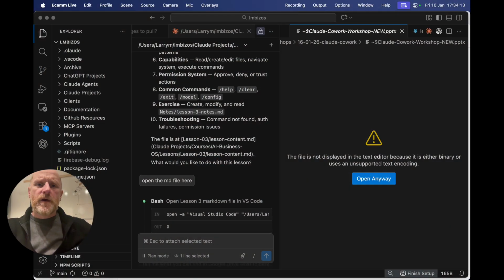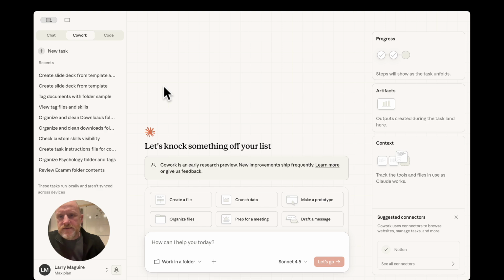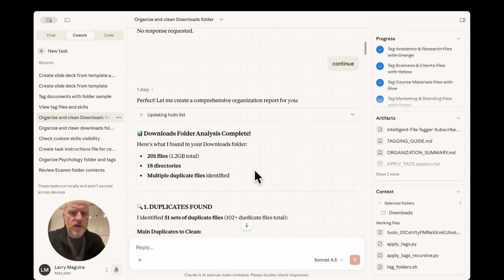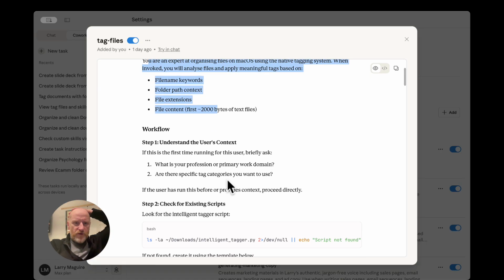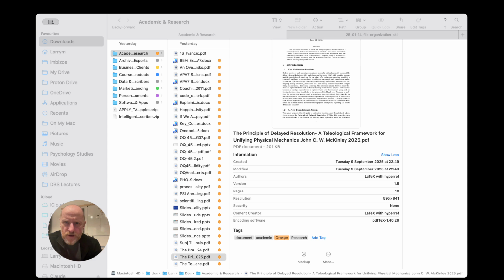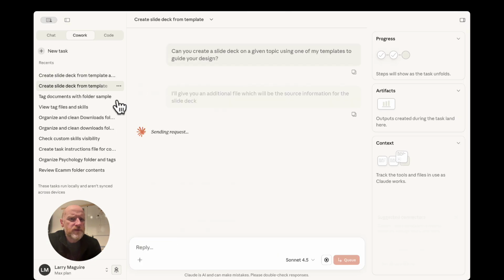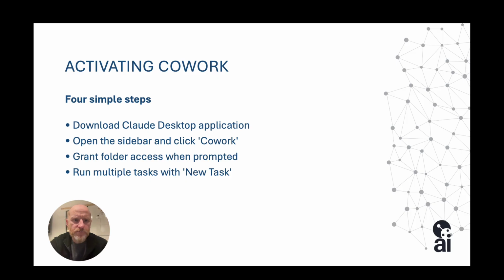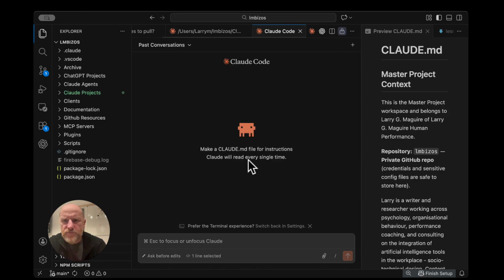GenAI Workshop: Claude Cowork Introduction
In this workshop, I'll walk you through Claude Cowork, Anthropic's newest feature in the Claude desktop app that bridges the gap between Claude on the web and Claude Code. You'll see exactly how I used Cowork to organise my chaotic downloads folder—scanning for duplicates, creating folder structures, and applying intelligent file tags using a custom skill I built. I also demonstrate how to create branded PowerPoint presentations from source documents, showing you the difference between giving Claude free reign versus providing structured templates with explicit instructions. Whether you're looking to automate file management, generate slide decks, or explore browser automation capabilities, this session covers the practical applications and current limitations you need to know. I'll also briefly show my Claude Code setup inside VS Code for those interested in more advanced agentic workflows. This is ideal for professionals wanting to integrate AI into their daily work without needing coding experience—Cowork makes agentic AI accessible whilst still offering genuine productivity gains.

Chapters

0:00 - What is Claude Cowork?
3:08 - Navigating the Claude desktop app
7:06 - Organising downloads with Cowork
14:43 - Creating custom skills for file tagging
18:27 - Building PowerPoint presentations
28:00 - Claude Code vs Cowork comparison
30:32 - Getting started and next steps